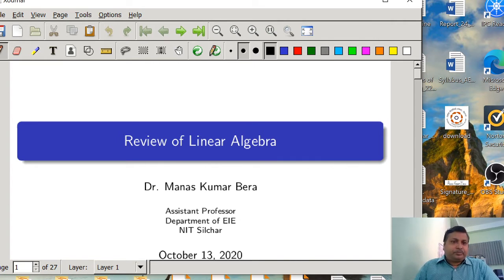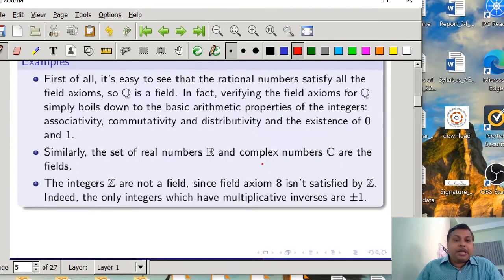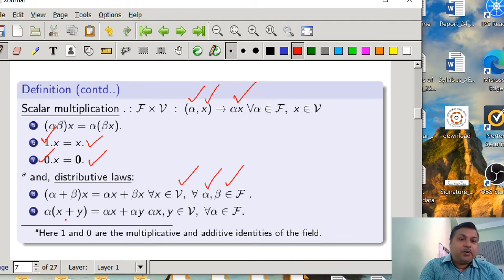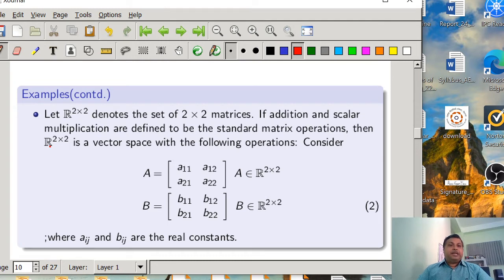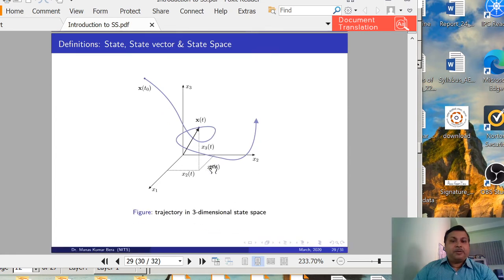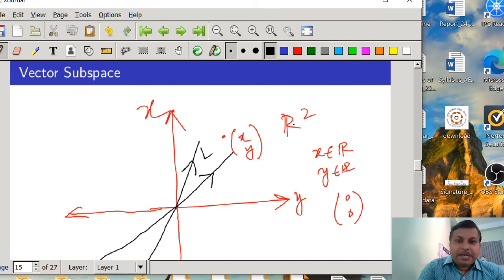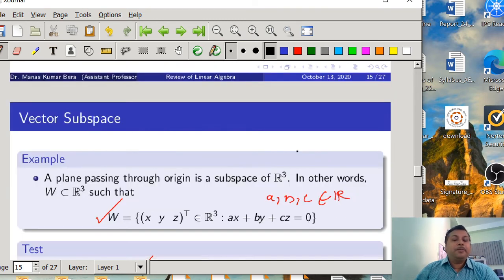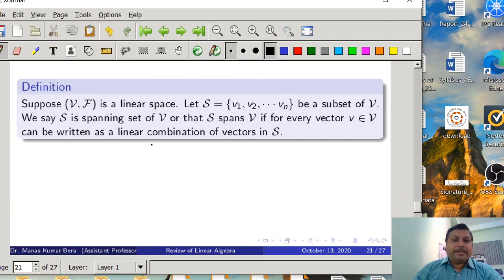Lec@11_Review of Linear Algebra (part I)